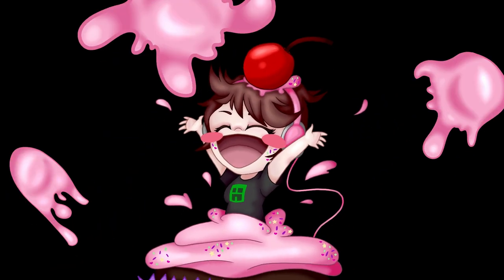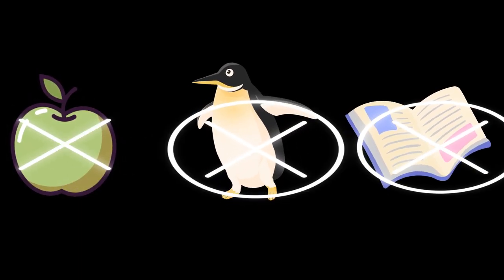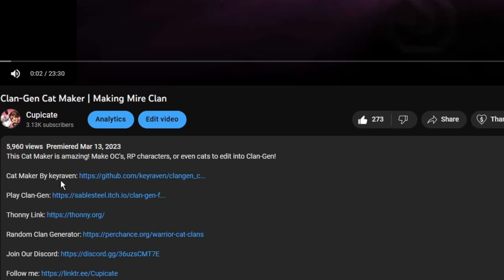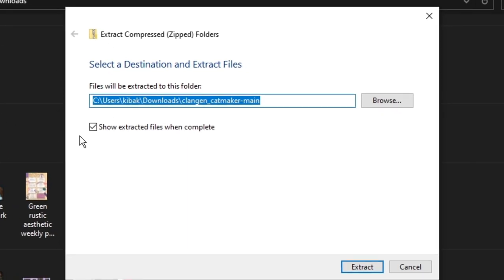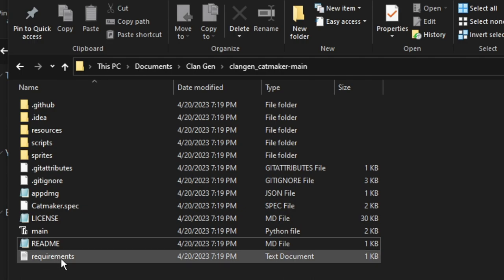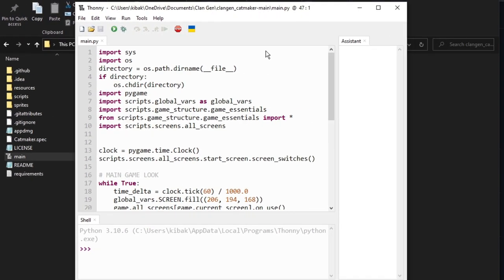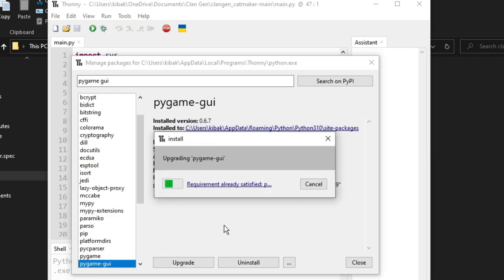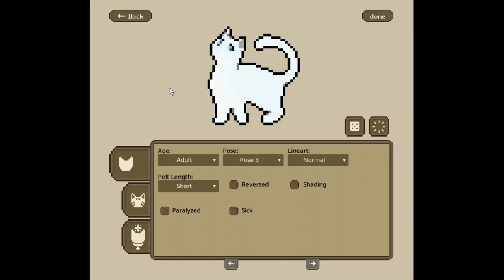Clan-Gen Cat Maker | Download and Tutorial For Windows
This is a tutorial for the Cat Maker game by keyraven!